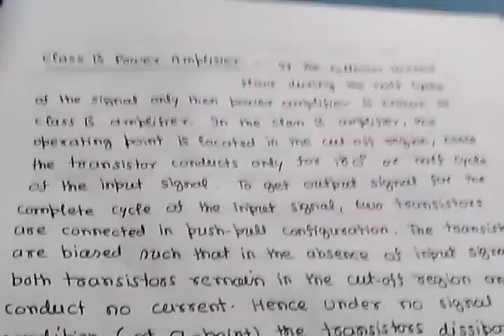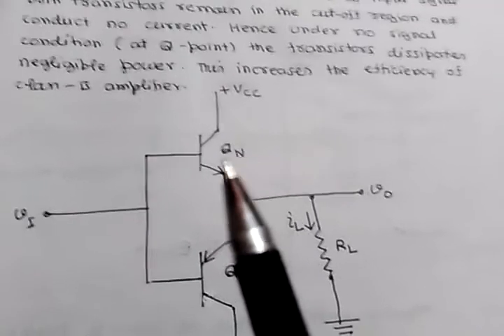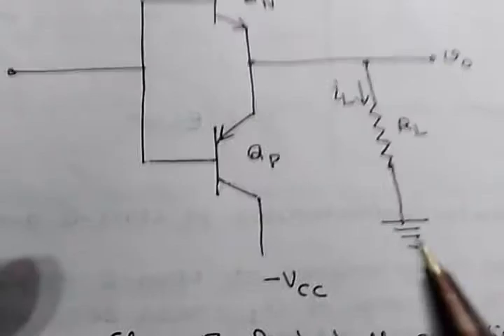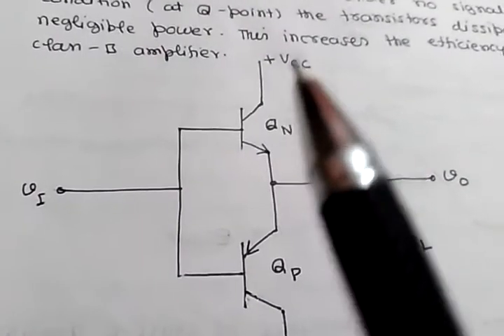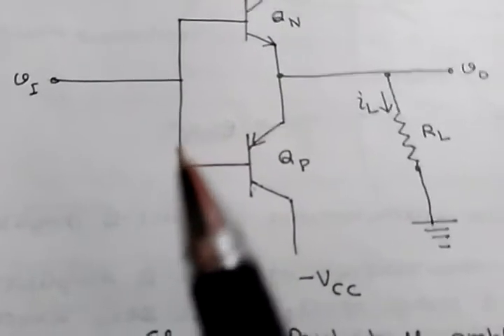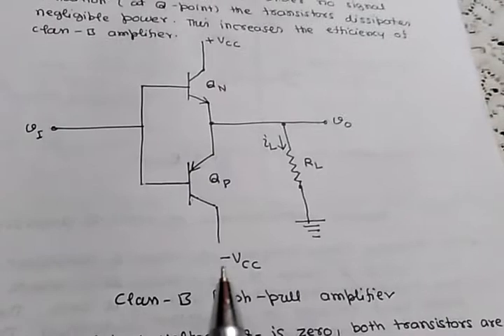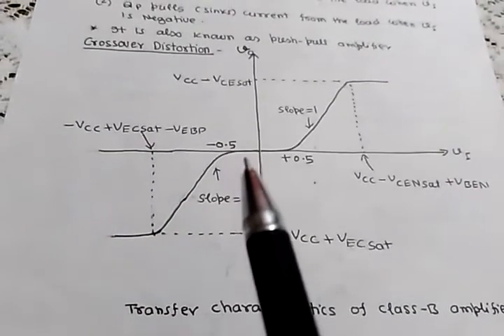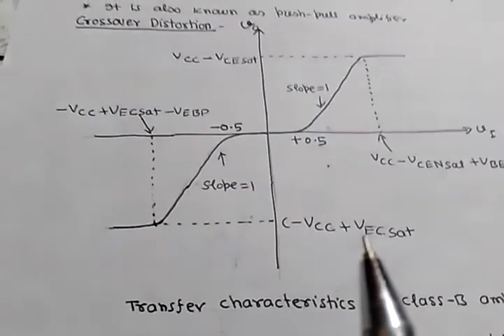Class - B Amplifier